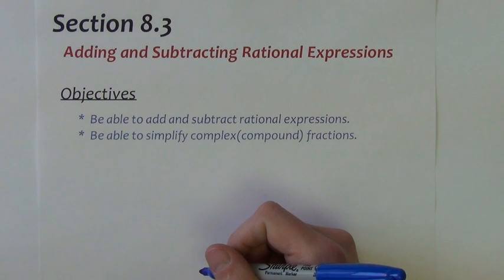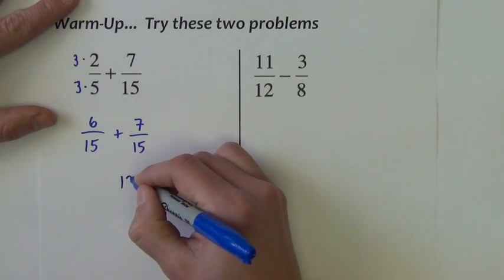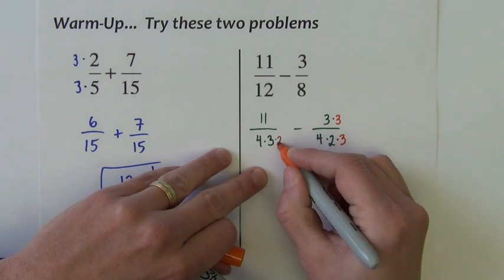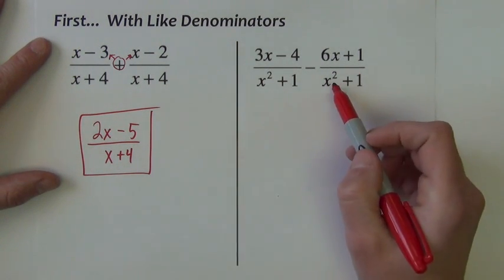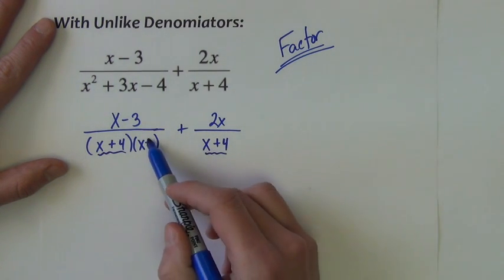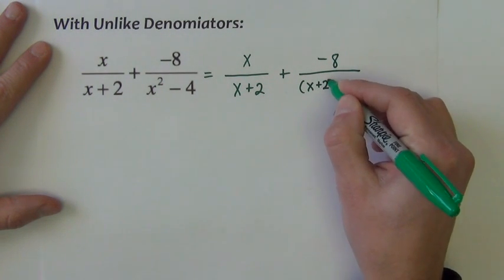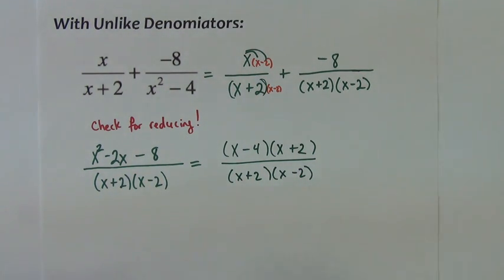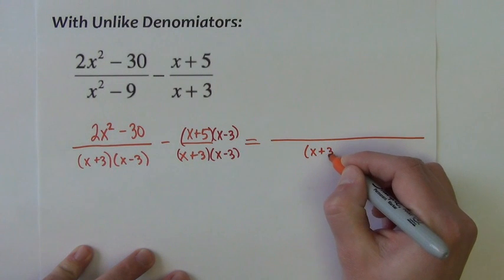Algebra 2 - Section 8.3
In this video you will learn how to add and subtract rational expressions.